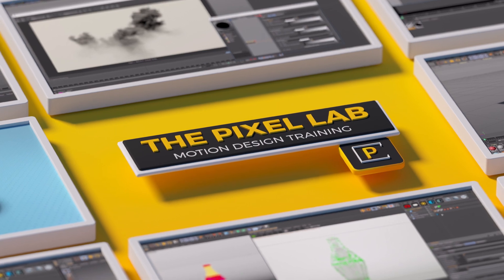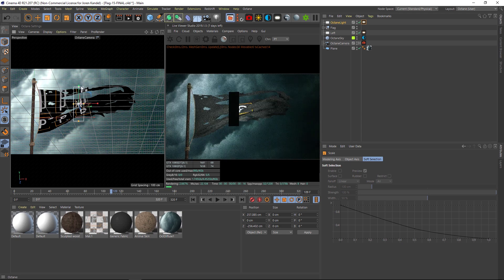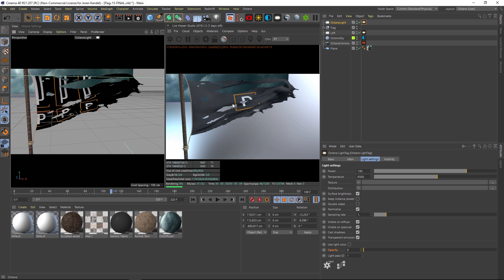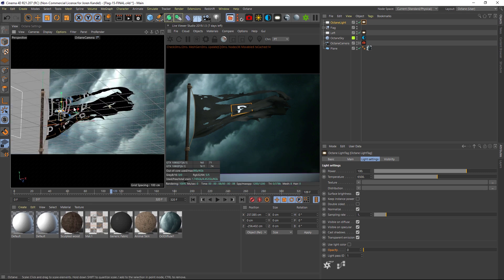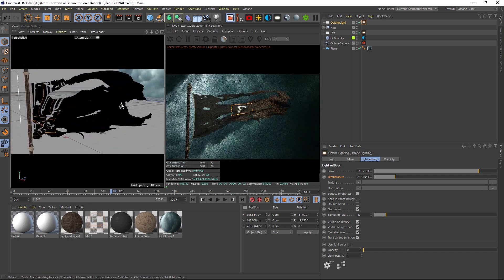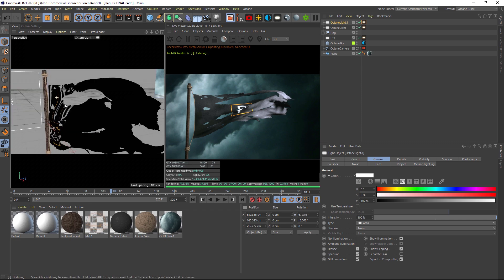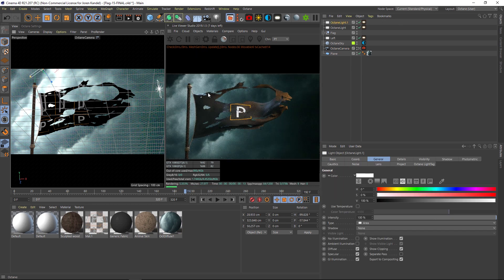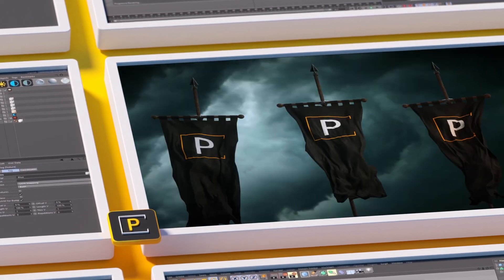Cinema 4D Quick Tip: Light Your Scene Quickly with this Technique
In this Cinema 4D tutorial I'll show you how to light your scene quickly and efficiently. It's a fun little technique, hopefully you learn something from it!
🚨🚨 Get the new Flags and Banners Pack